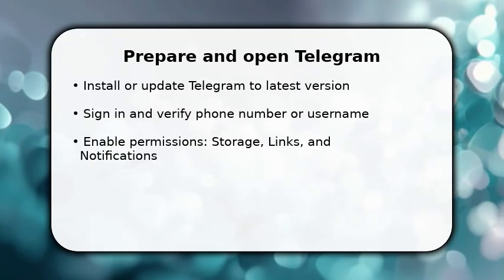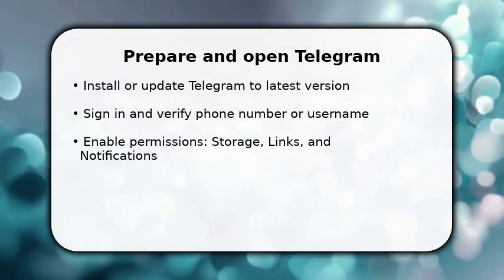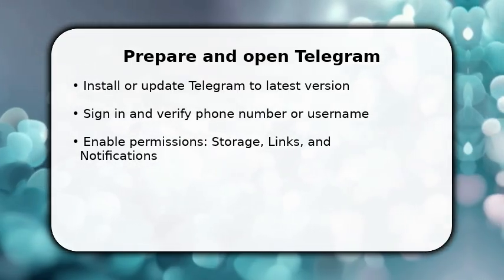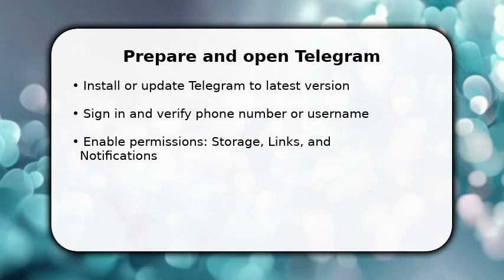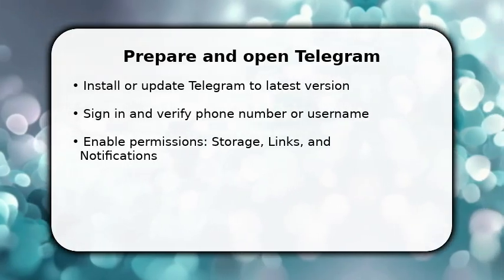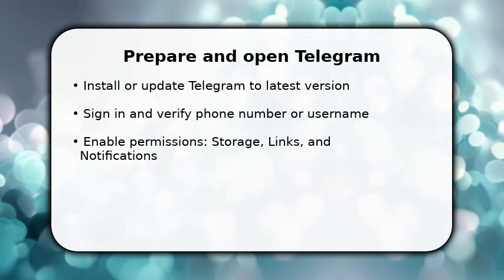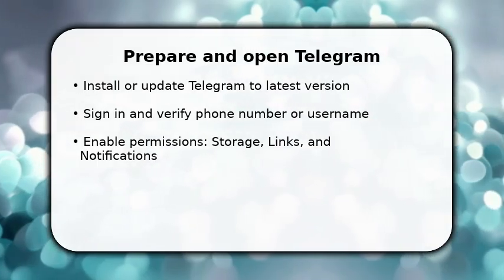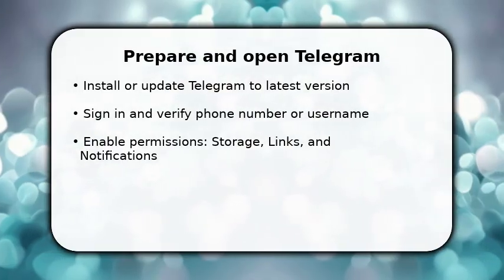How to Check Link Telegram - Step by Step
Learn the easy steps to verify links on Telegram using this comprehensive guide. Discover how to ensure your shared content is secure and reachable by following our step-bythy process, designed for both beginners and experienced users.